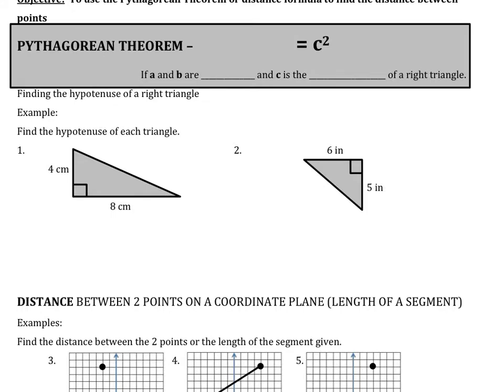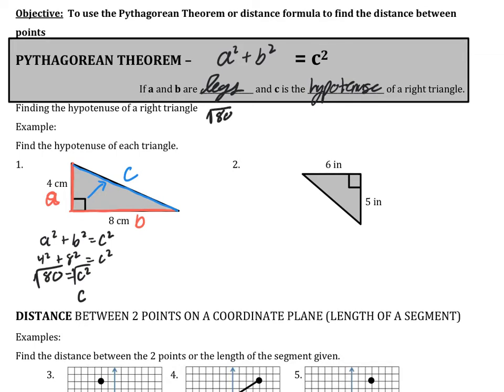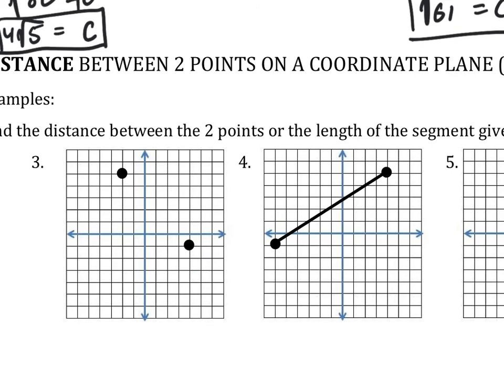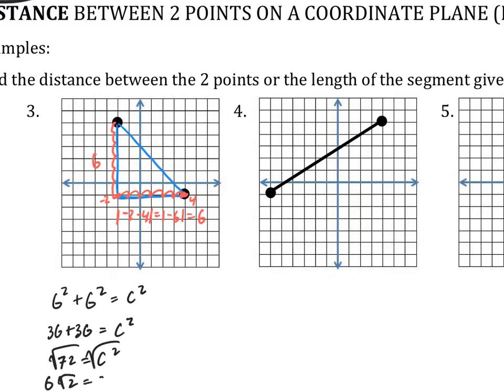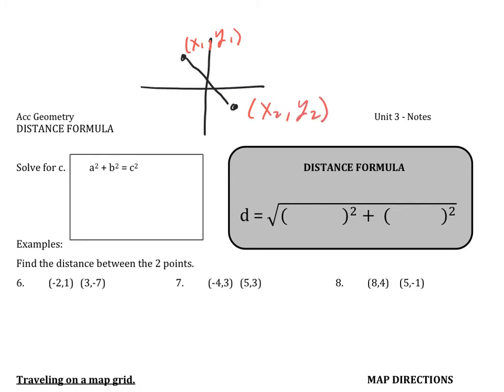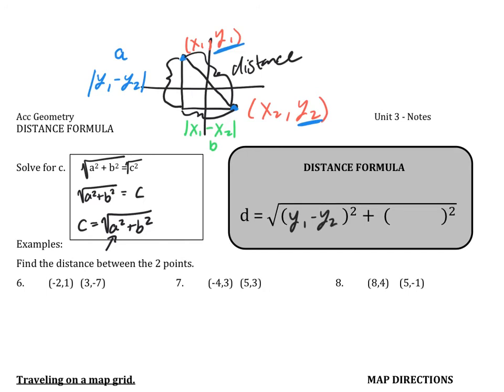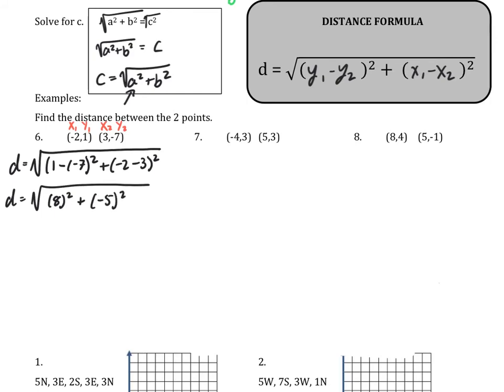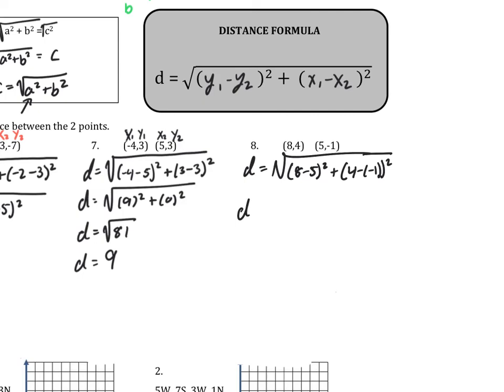Pythagorean theorem and distance formula